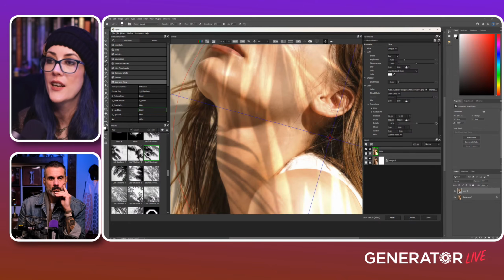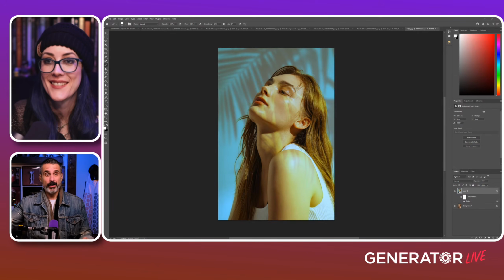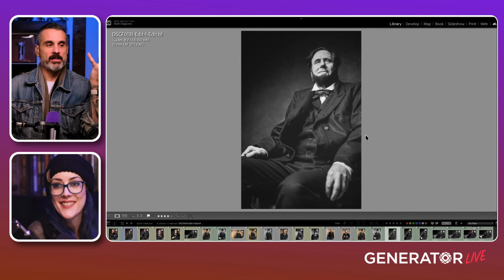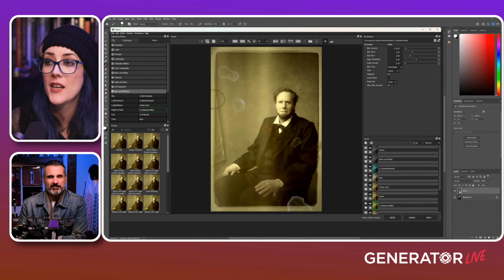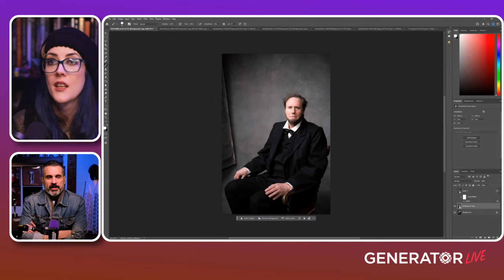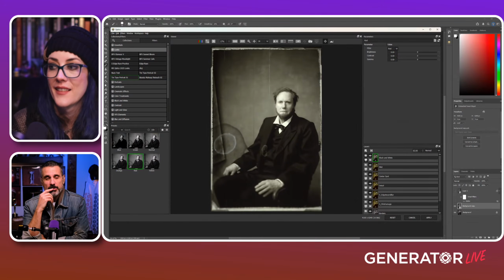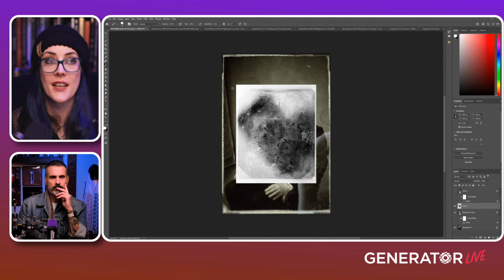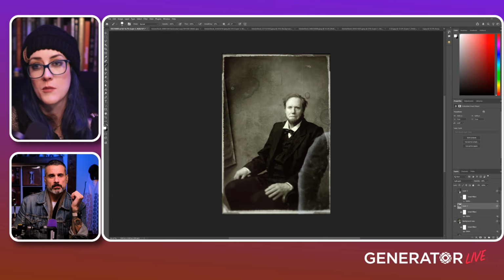Generator LIVE: Renée Robyn - BorisFX Optics - Tintype Portraits, Upscaling & Community (Part 2)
Renée Robyn walks through how she built a tintype portrait look from scratch in Boris FX Optics — using displacement mapping, edge-aware blur, Ozone luminosity zones, and the channel switcher — then applies it live to a series of Abraham Lincoln reenactment portraits.

The backstory on those photos: Matt shot a direct Lincoln descendant in a Smithsonian-level period suit at 38°F in a studio with a broken furnace. The results are stunning. Renée deconstructs the edit step by step.
We also cover the new UpRes ML upscaling tool in Optics 2026, which runs entirely on your local machine with no credits, no subscription, and no Topaz required for most use cases.

The last twenty minutes of this episode go somewhere unexpected — a real conversation about generative AI, the fragmentation of photography communities, and why the people who love this craft need to find their tribes and stop apologizing for how they use their tools.

What you'll learn:

-How displacement mapping in light gobos creates realistic light that reads the actual depth of your image
-The exact layer stack Renée used to build a convincing tintype look: film damage, edge-aware blur, center spot, black mist, channel switcher, and Ozone
-How Ozone's luminosity zones work and why it took Renée two years to understand them (and how to shortcut that)
-How to save and share Looks files — and why the monthly Optics mailing list is giving away one exclusive Look per month starting now
-UpRes ML: upscaling through the standalone vs. the plugin, and when each approach makes sense
-Why shooting low-res JPEG and upscaling selects is a legitimate workflow for certain markets

And if you want more Generator episodes, check out the full playlist

Here's what I use to make Generator a reality:
SOFTWARE
ECamm - What I use to live stream, record my video, and conduct interviews (Only for Mac)

Captivate.fm - The software I use to publish every audio episode and distribute it everywhere

BorisFX Crumplepop- Clean up audio faster than ever before

Pixieset - Get $20 off my favorite way to show clients their galleries

WisprFlow - My typing gets slow, so being able to dictate anything in any app makes Life a lot easier.

HARDWARE
My Entire Studio Setup - This is an ongoing list of all the equipment I use in my home studio